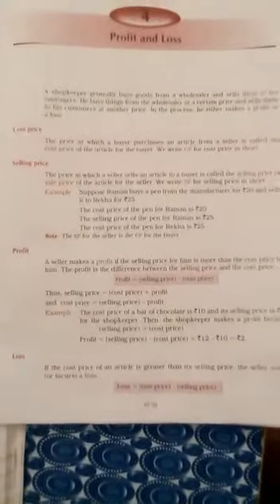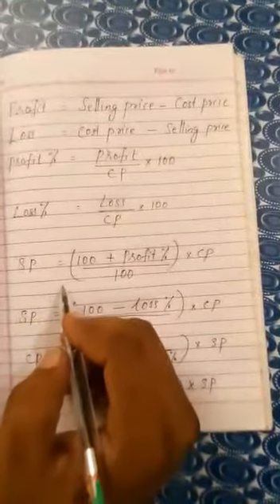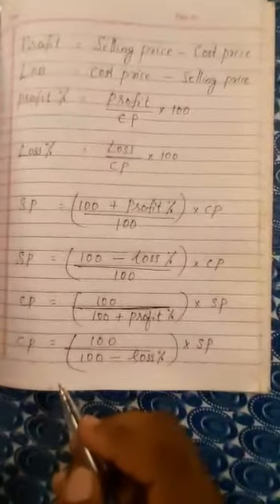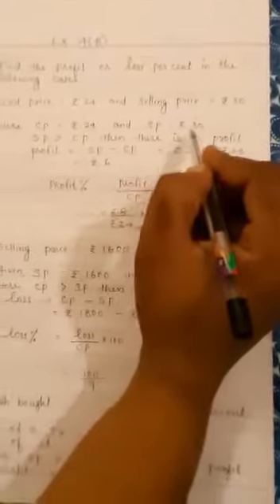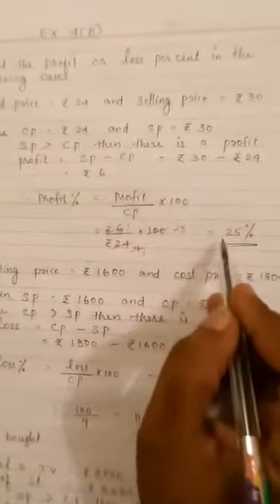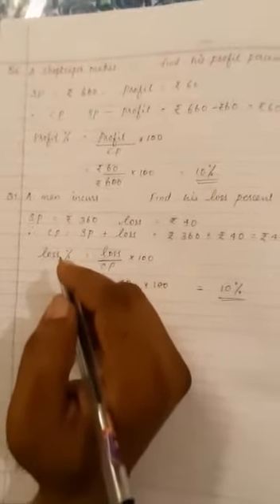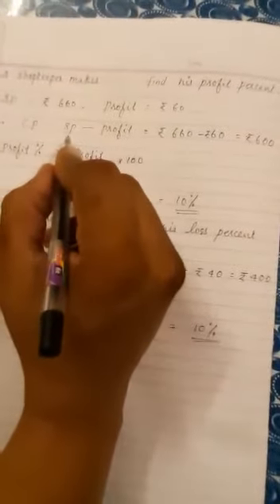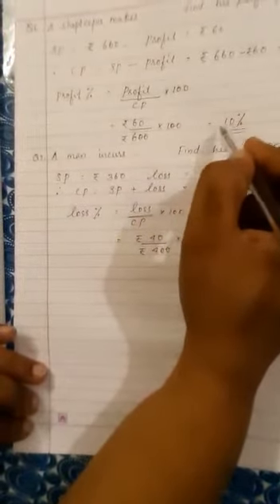Class 7 maths ch 4 profit and loss